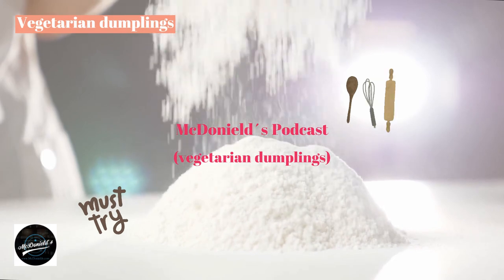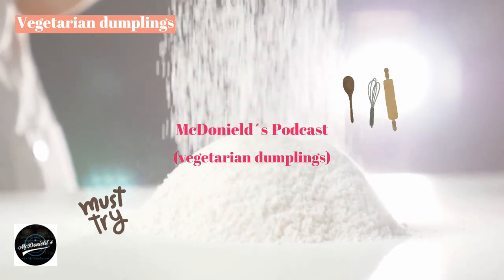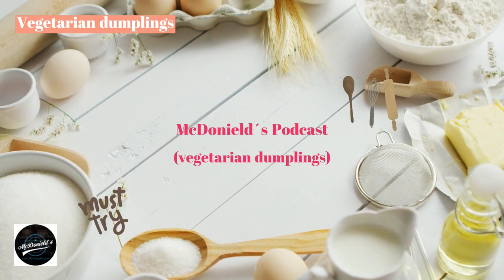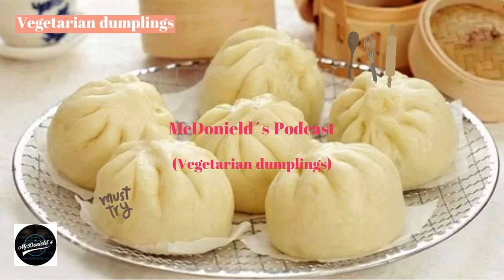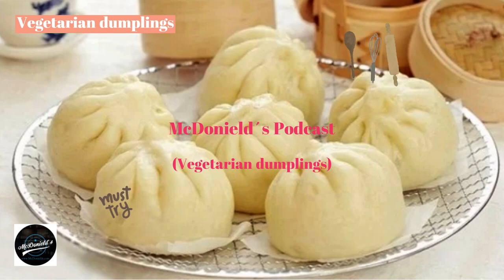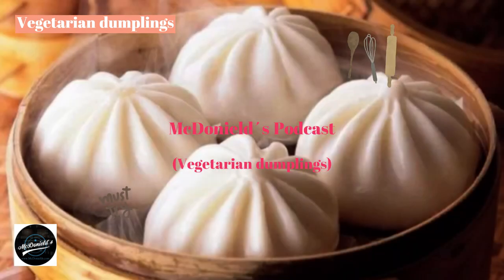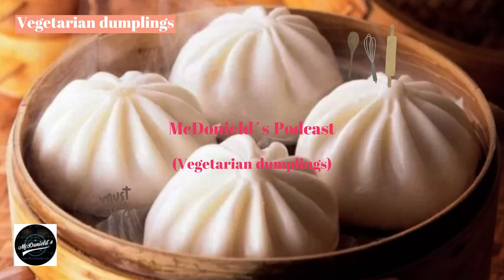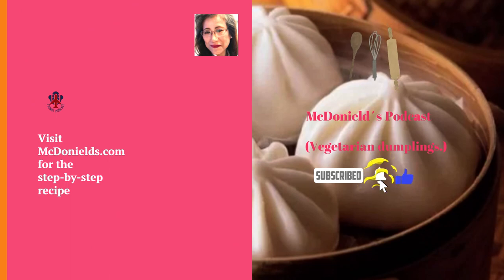❤️Vegetarian dumplings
I have an idea to make vegetarian dumplings right now. I am reading this recipe for the cake, and I collect the recipe at this @McDonields  @Thuniel.Podcast  channel.

Vegetarian dumplings are a cake that is loved by many people. Cake is not only used on fasting days, but also on weekdays, because of its inherent delicious taste.

The color of the cake is simple, ivory white, and the size is exactly right for the hand to hold. How to make vegetarian dumplings is not complicated, but you need to follow a few steps to make the cake bloom beautifully, evenly, and without unpleasant odors.

Let's make Asian cakes, or European cakes and follow the recipe below, to have delicious batches of cakes!

Table of contents:

Prepare materials:

How to make vegetarian dumplings:

 Raw material processing.
 Make a dumpling shell.
 Make vegetarian dumplings.
 Into the cake.
 Steam the cake and finish the finished product.
 Finished product requirements.
 The secret to making delicious vegetarian dumplings happens all the time.

Prepare materials:

 150 grams of shiitake mushrooms.
 150 grams of abalone mushrooms.
 2 pieces of young tofu.
 150 grams of grated taro.
 320 ml of filtered water.
 Cooking oil, salt, monosodium glutamate,
 sugar, ground pepper, red onion.

Process materials:

Heat filtered water, about 38-40 degrees Celsius.
Add sugar, stir, then add yeast. Leave for about 10 minutes, for the yeast to work, you will see that the water is slightly bubbly, the yeast is still good, and can be used.

Making the dumpling shell:

Sift the flour, pour in the yeast water, stir slowly until the flour is smooth, without lumps.

Sprinkle flour on a clean surface, put the dough on and knead by hand for about 20-30 minutes to smooth.

Brush cooking oil on a clean bowl, put the dough in the middle, cover with plastic film, leave for 70-90 minutes for the dough to rise.

When it has been incubated for 45 minutes, you take the dough out, knead it once, then put it back in again. Continue to rise until the dough has doubled in size, compared to the original size.

Knead the dough again and shape it into a long round bar. Use a knife to cut the dough into pieces, roll them up, and roll them out to prepare the filling.

Making vegetarian dumplings:

While the dough is incubating, prepare the filling.
Wash mushrooms, cut into small pieces, squeeze dry.
Tofu drained, pureed, taro minced.
Red onions are also washed and chopped.
Mix mushrooms, tofu, taro, red onion with 1 teaspoon of MSG, a little salt, ground pepper, sugar, and 1 teaspoon of cooking oil.
Let the seasonings absorb evenly.

Into the cake:

Divide the filling into small portions and roll them into balls.

Next, take out the prepared pie crust dough, put the filling in the middle of each piece of dough, and then cleverly wrap it up, so that the crust wraps the filling inside.

Put the cake in a basket, steam it for 20-30 minutes, then the cake is cooked.

Remove the cake from the basket and enjoy while it is still hot.

Finished Product Requirements:

A batch of delicious vegetarian dumplings will have a soft, white crust with a rich, hot filling.

This cake is a great breakfast or snack, providing more energy, so you continue to study, and work every day.

The secret to making delicious vegetarian dumplings happens:

The recipe for making vegetarian dumplings is already available, but to make a batch of delicious and proper cakes, you need to pocket a few more secrets:

How to make dough:

Normally, the dough incubation time is from 1 to 2 hours. If you don't see baking powder, you may have forgotten to add yeast, or kneaded the dough unevenly, or the water is not warm enough for the yeast to work. Incubate the set in a cool place, away from sunlight.

How to make delicious dumpling crust:

Choose a good dough, let it rest for the right amount of time, and don't steam it too quickly or for too long. If steamed too quickly, the cake will become dull, and if steamed too long, the cake will become mushy.

The trick to making white dumplings is to add a little vinegar to the steaming water.

Enjoy the soft, spongy crust, fragrant filling, and mushroom flavor. Good luck!

- For more detailed information on how to make Asian cakes, or European cakes, please, leave your information in the "register" button below, for free consultation support!

Thank you to all of you who have listened and followed this McDonields Podcast. I hope that you want to look forward, be hearing from the next videos.

Podcasts McDonields.

On March 25, 2023.